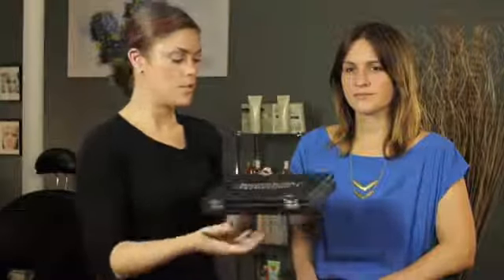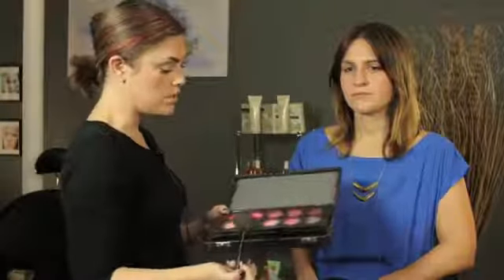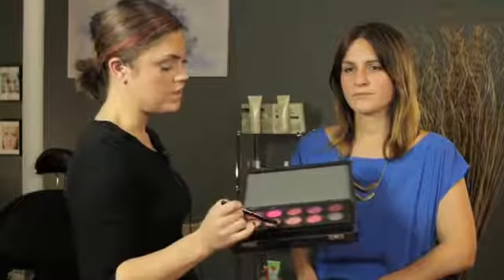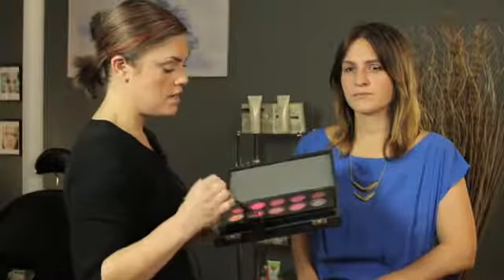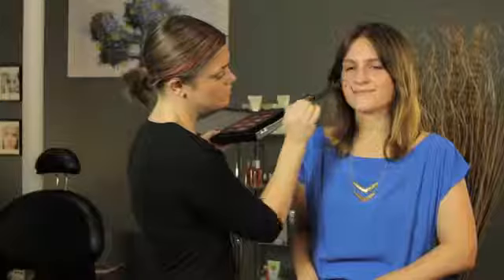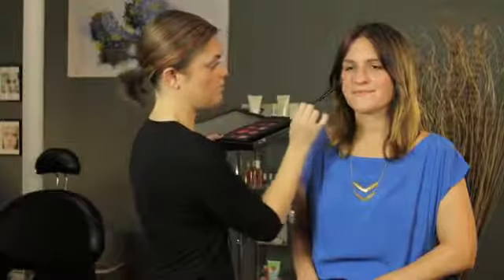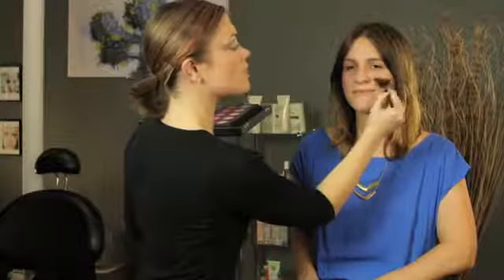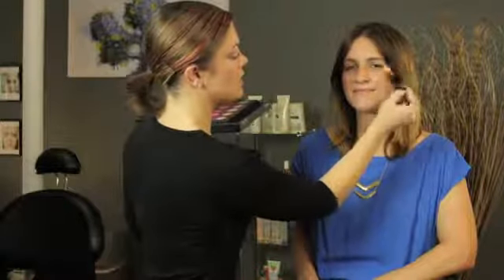How to Find the Right Shade in Makeup Forever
How to Find the Right Shade in Makeup Forever. Part of the series: Beauty & Skin Care. Finding the right shade of Makeup Forever is easy, as Makeup Forever is pretty much a universal product. Find the right shade in Makeup Forever with help from a professional makeup artist in this free video clip.